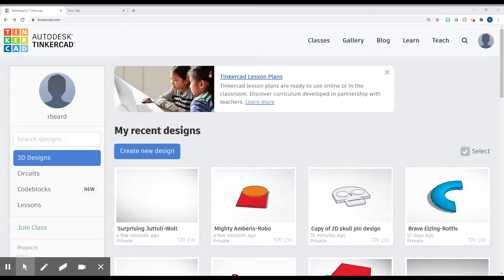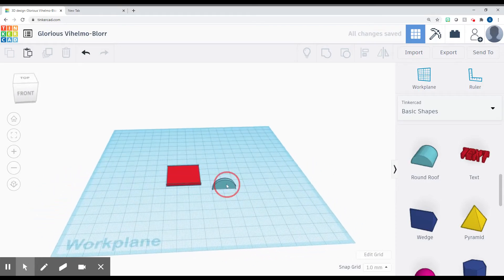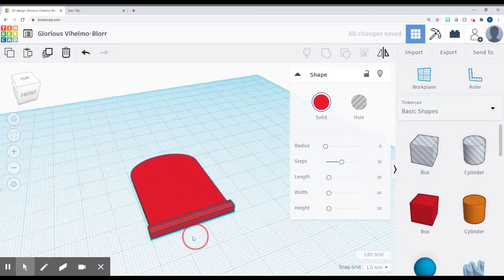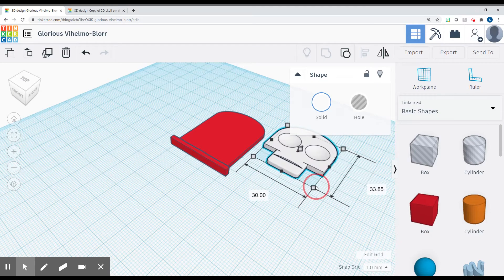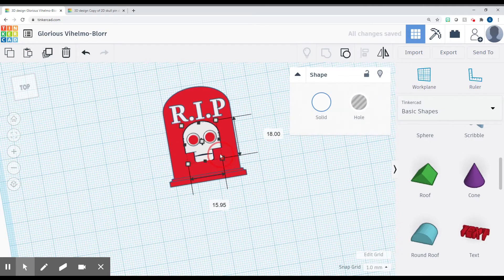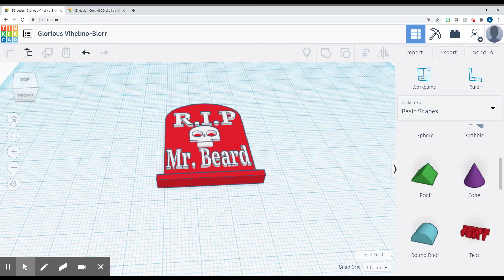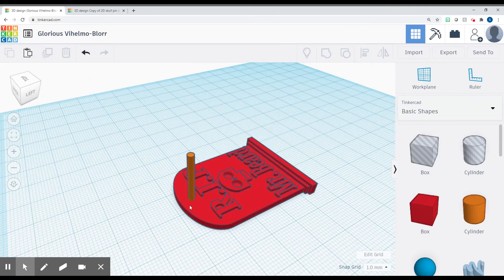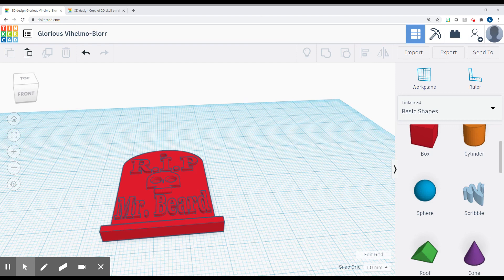Tinkercad Tombstone Tutorial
Tutorial for Tinkercad